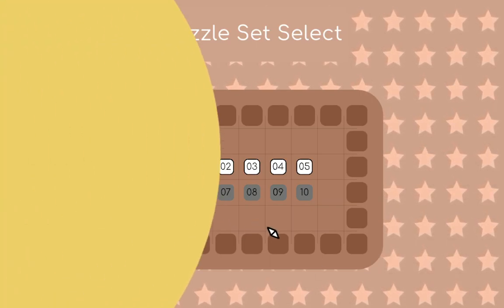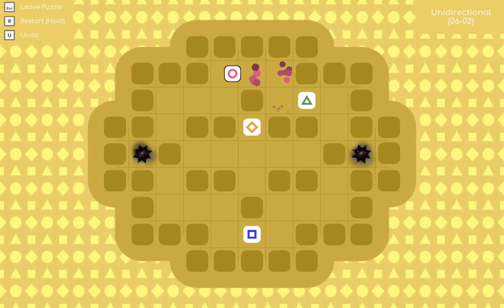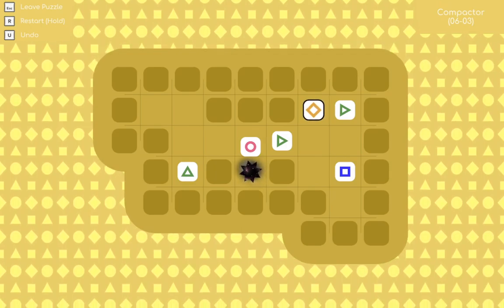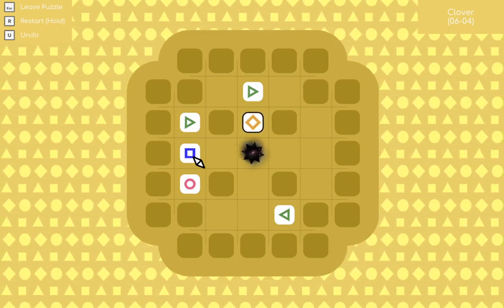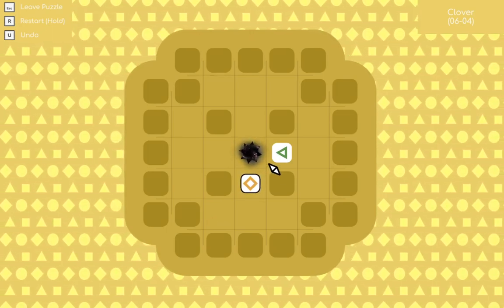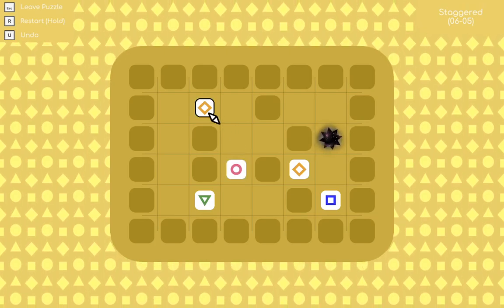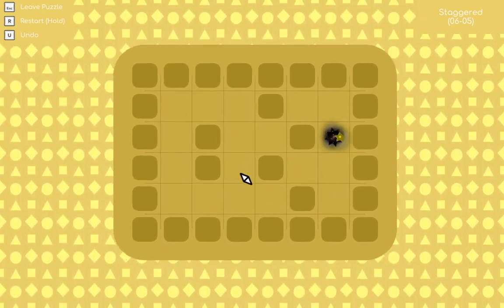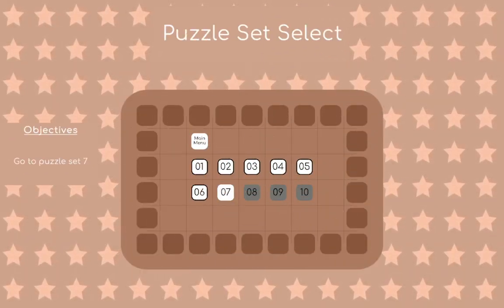Abridge World 6 - Quad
A puzzle game based on different types of player blocks that push each other around and all need to reach the exit. This is World 6, introducing 4 player blocks at once. but the game has 10 worlds, all introducing new interactions.

key provided by developer. At first I thought it was weird that the developer called the game similar to Baba and The Witness - it's not all that similar, and later it was changed to just being inspired by those games. I think the game is interesting though, it's a new take even though it may not be a genre with too much popularity.